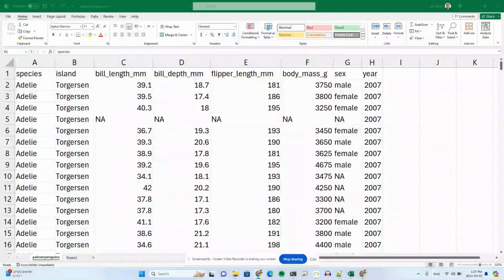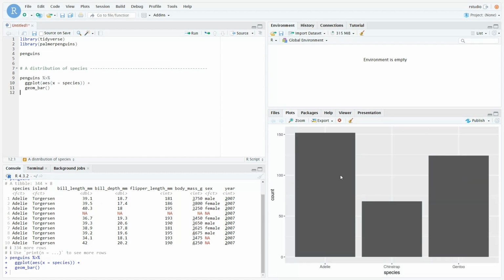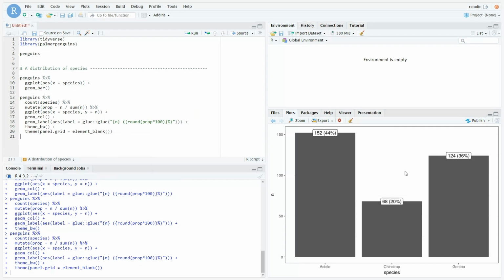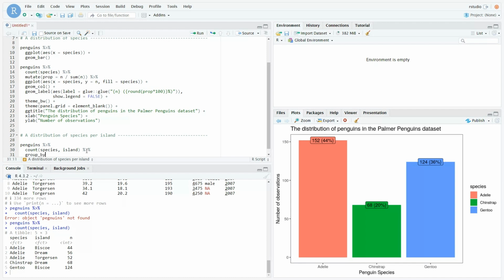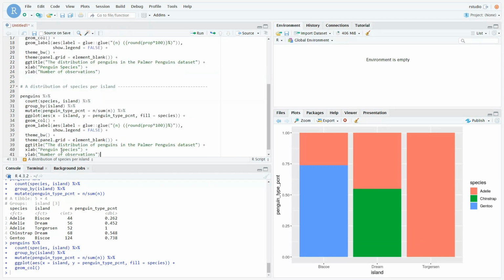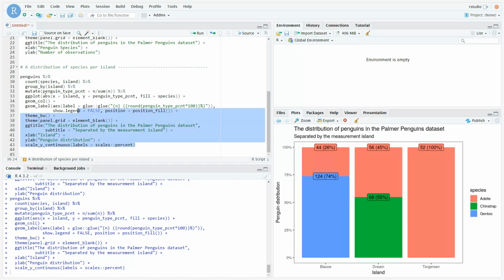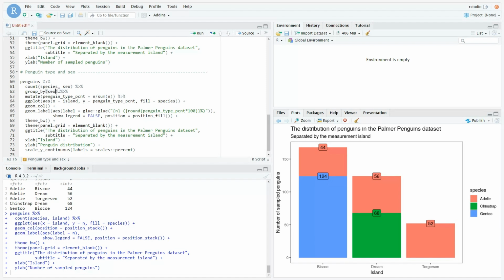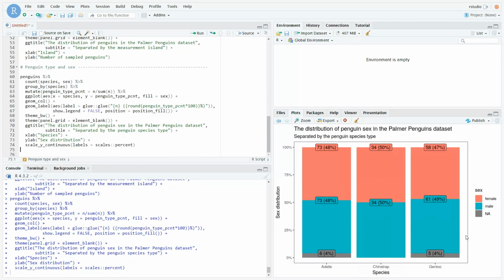Moving from Excel to R: Getting rid of pie charts (with bar charts)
In the video I demonstrate the ggplot2 functions to create a bar chart which replaces pie charts.